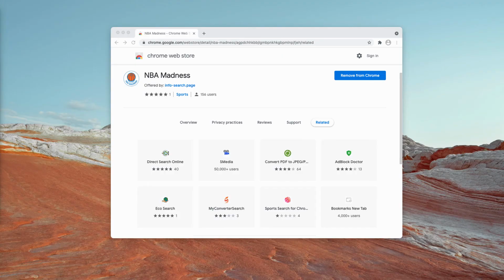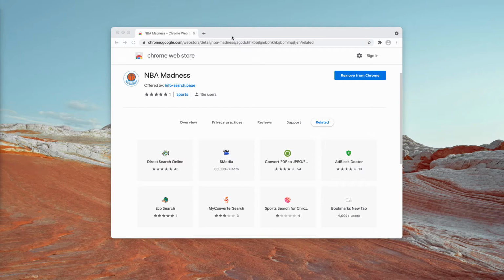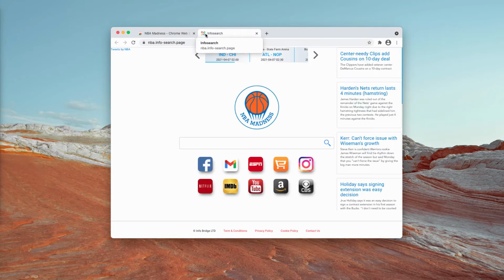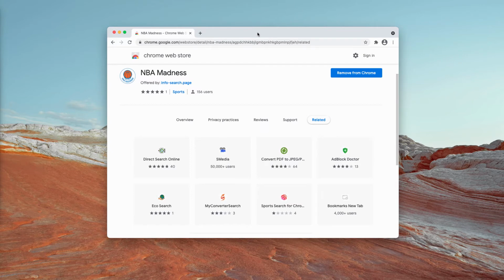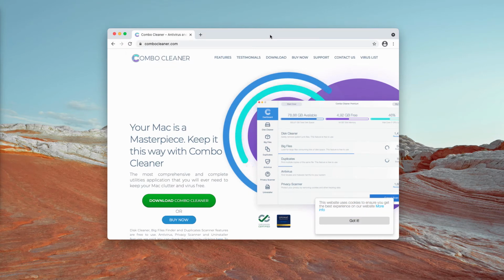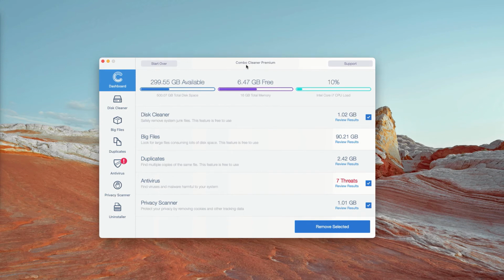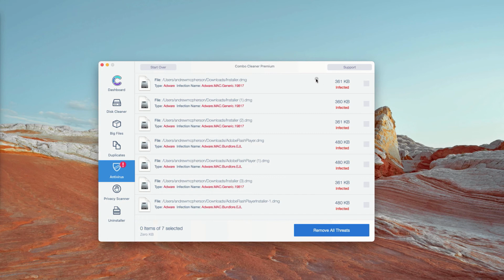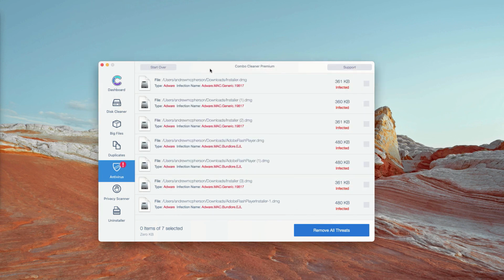NBA Madness extension (removal instructions).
NBA Madness hijacks the default search engine, this is why it is called browser hijacker. It also replaces the default homepage and the new tab value. Remove it with Combo Cleaner Antivirus or follow the manual solutions in the video.